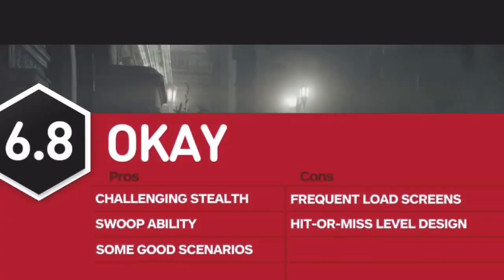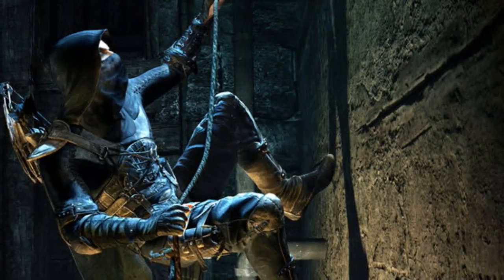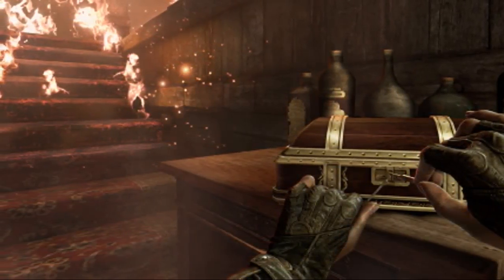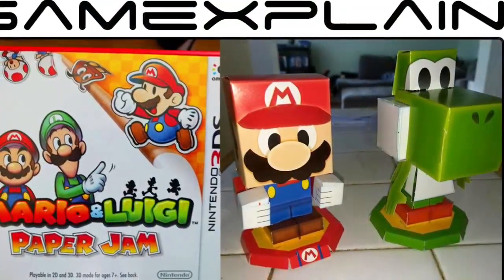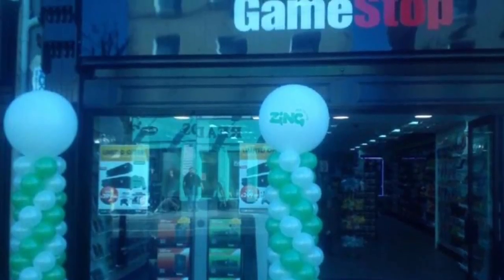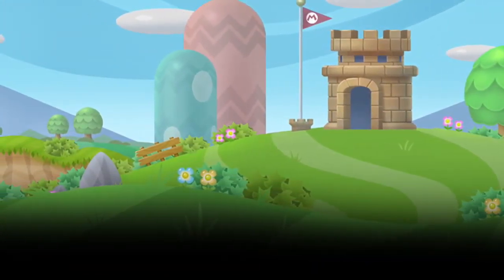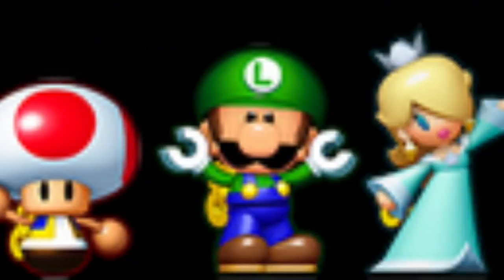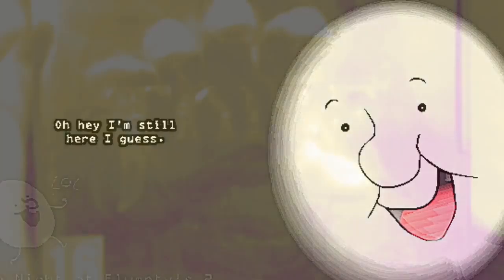My Thoughts On Thief&Mini-Mario&Friends Discussion!!!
Enjoy!Have a Mini-Mario!